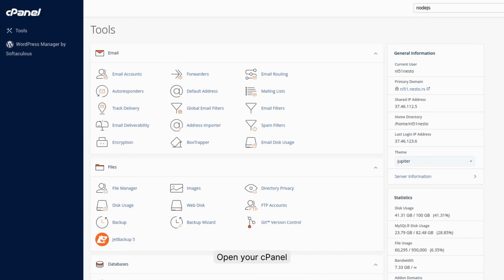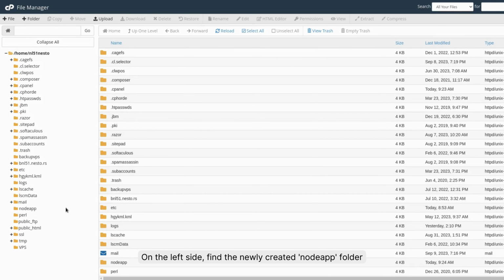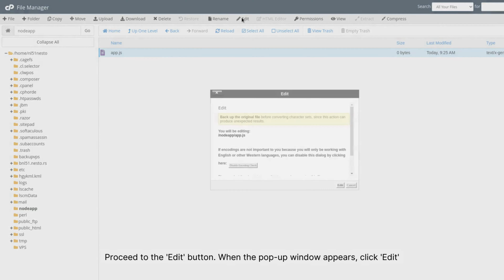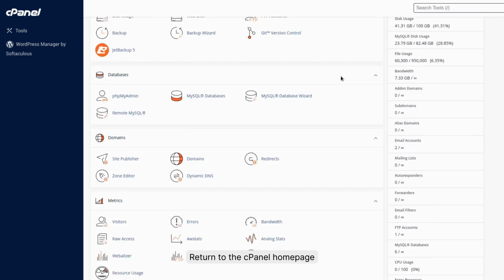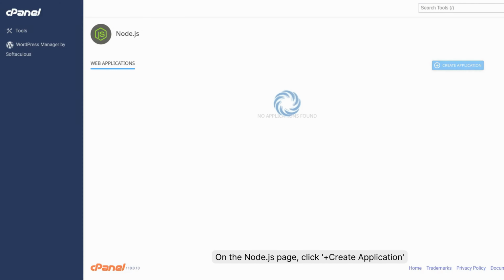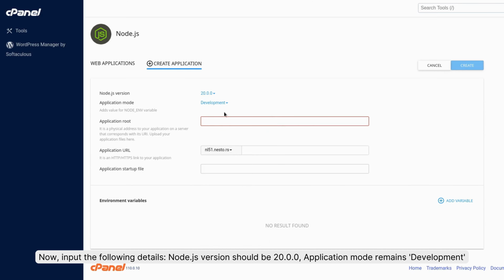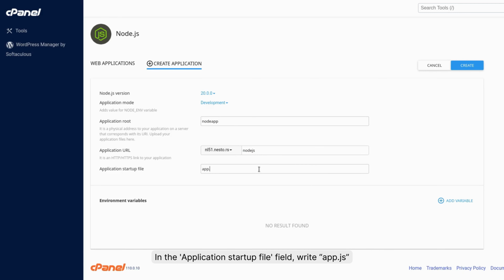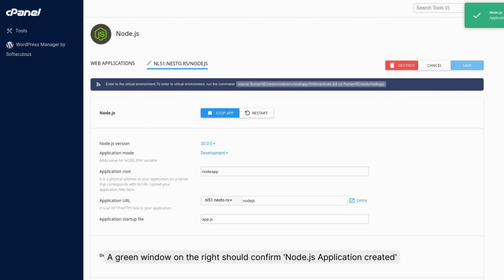NodeJS Application on Hosting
Unlock the power of hosting for your Node.js applications!  Dive into our step-by-step guide on deploying Node.js applications on web hosting. Whether you're a seasoned developer or a website owner, this tutorial demystifies the deployment process, ensuring a smooth experience. Elevate your online projects with Node.js and witness the seamless integration of your applications into the world of web hosting. Don't miss out on this opportunity to enhance your web presence and take your Node.js projects to new heights.

About AltusHost:

Established in 2008, is a leading web hosting provider known for top-quality services, exceptional customer experiences, and competitive pricing. Operating multiple data centers across Europe, each with at least Tier 3 status and ISO certifications, we maintain full control of our hardware and network infrastructure. Our highly experienced team, possessing over a decade of industry expertise, ensures client satisfaction and optimal performance. We take pride in offering services that consistently exceed expectations, with a track record of serving over 10,000 satisfied clients worldwide since 2008.